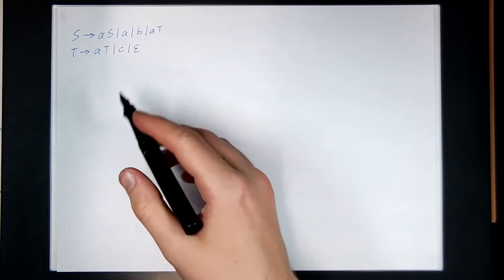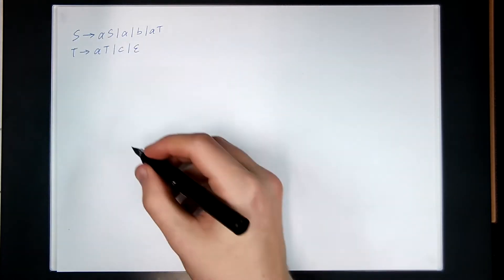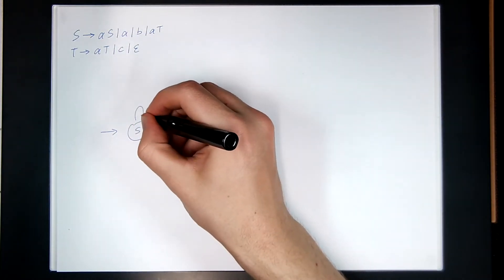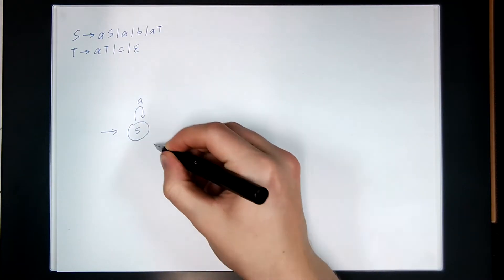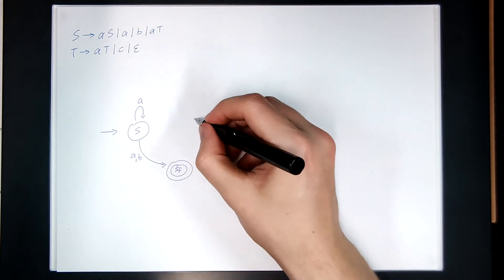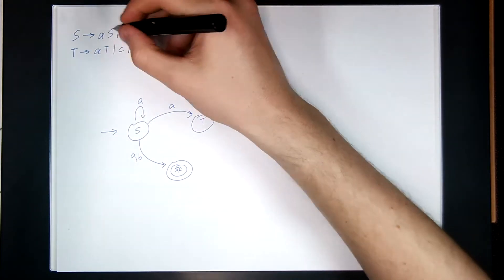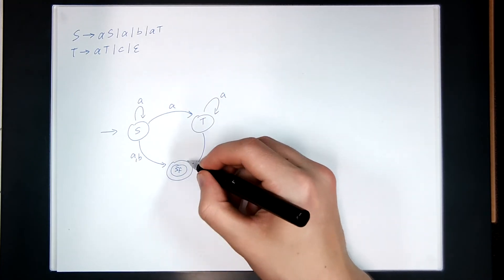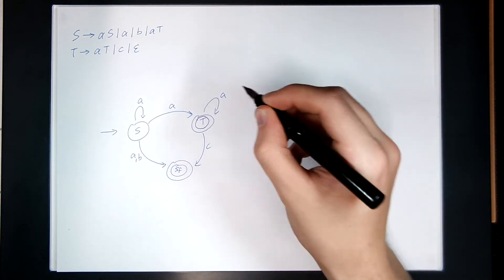09 03 example grammar to NFA conversion